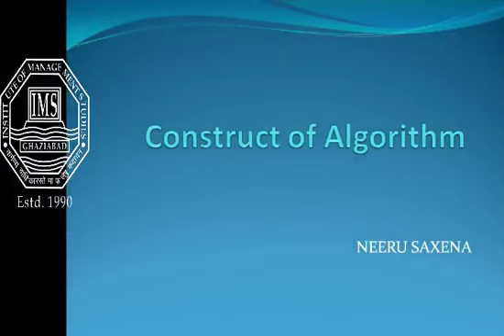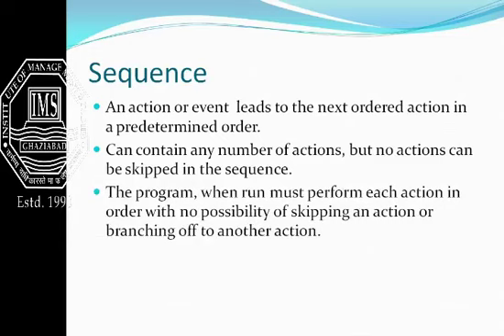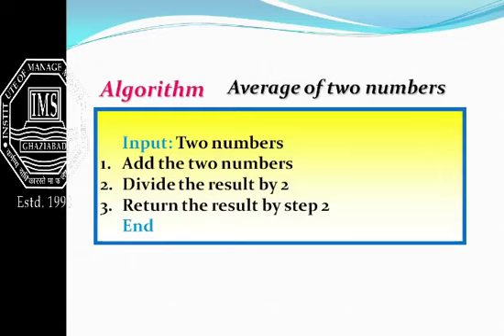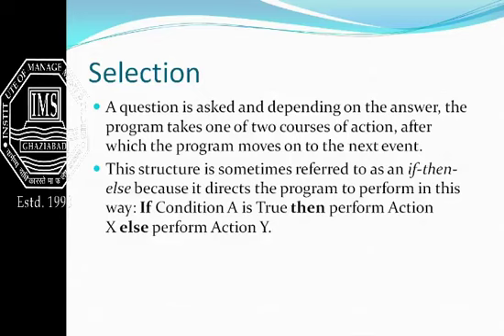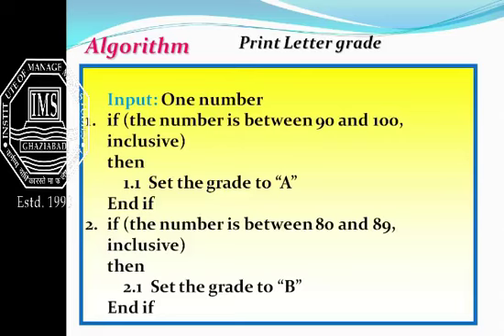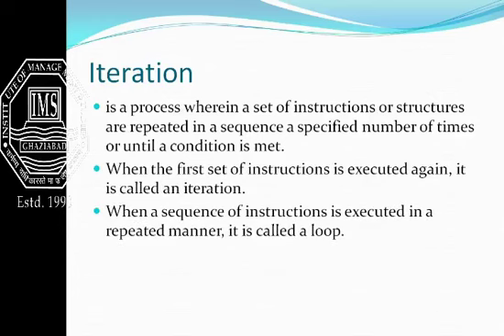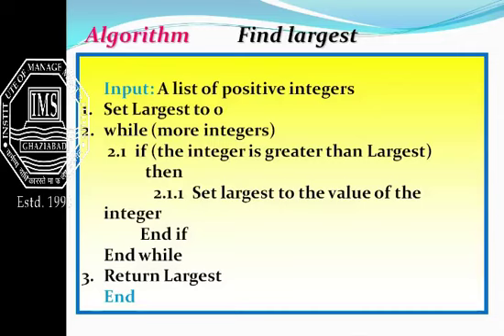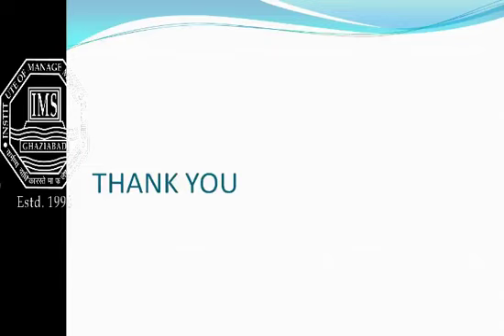Construct Of Algorithm